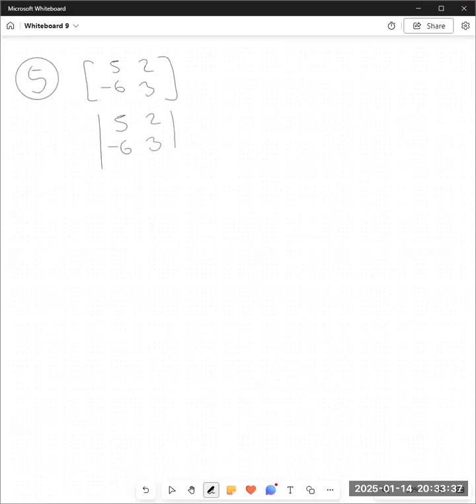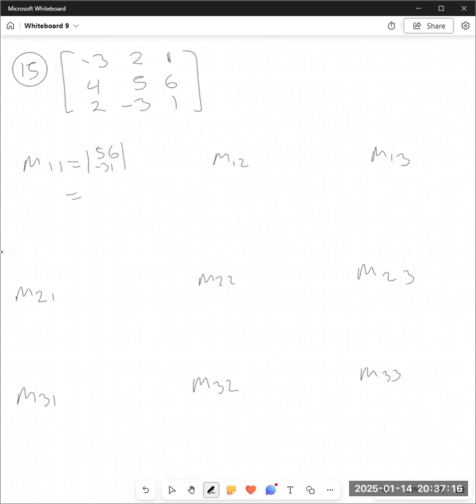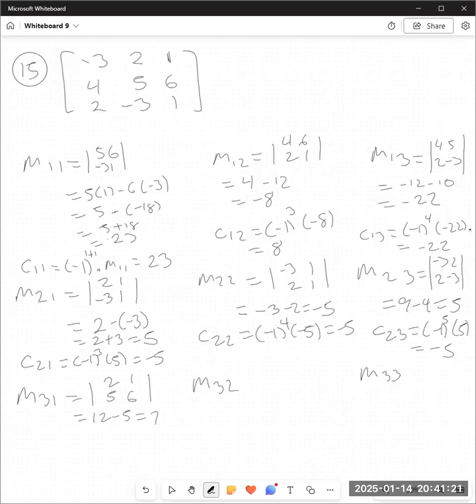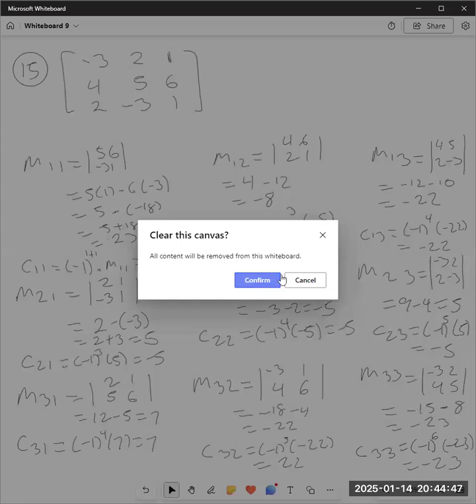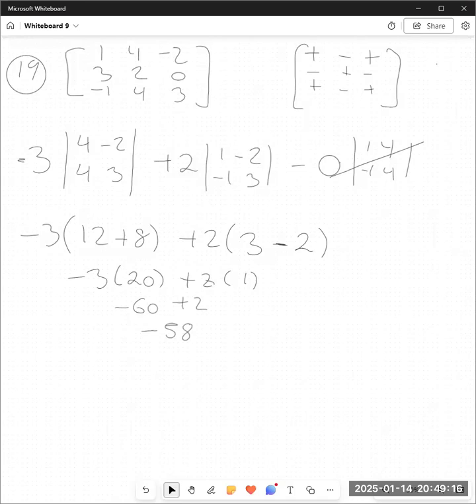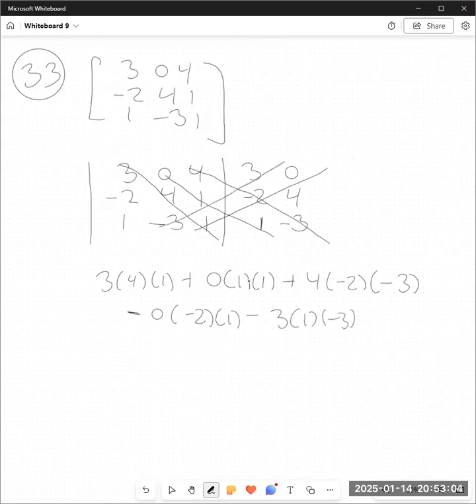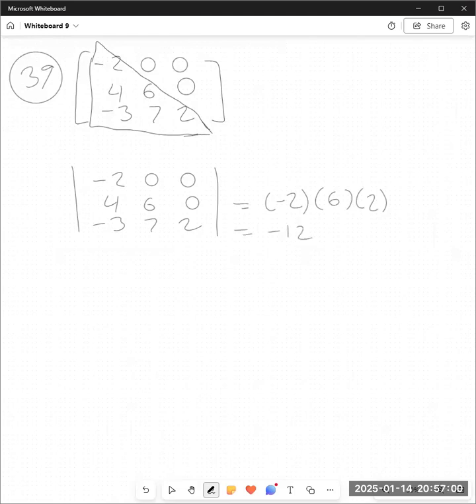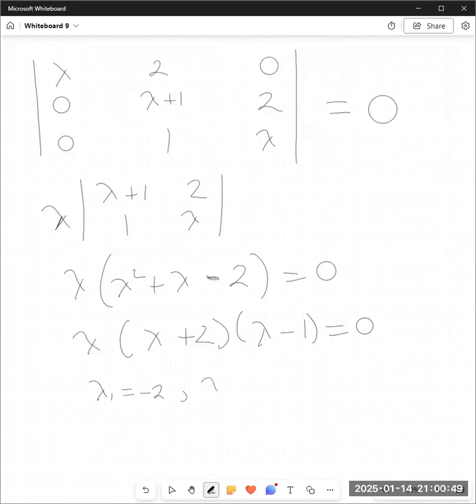The Determinant of a Matrix (Section 3.1)